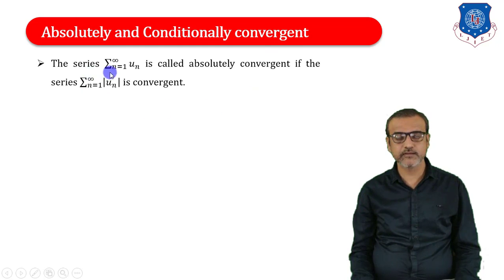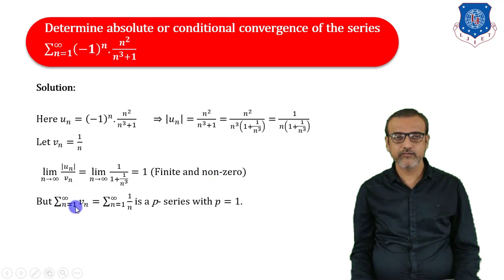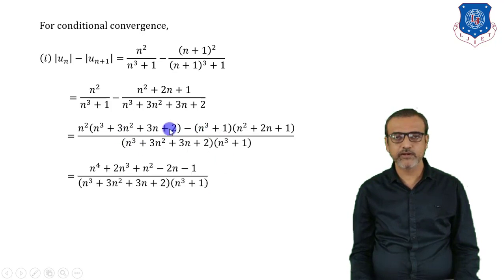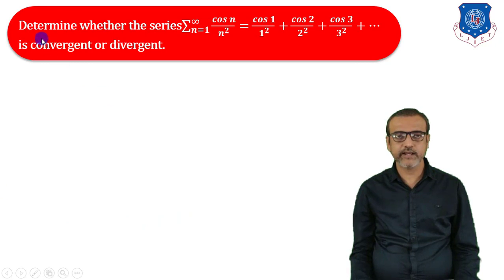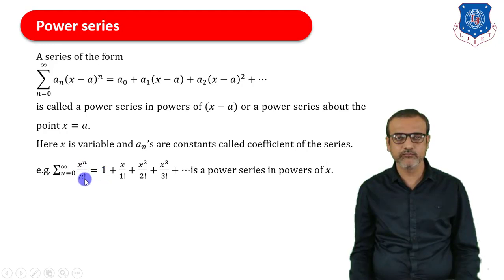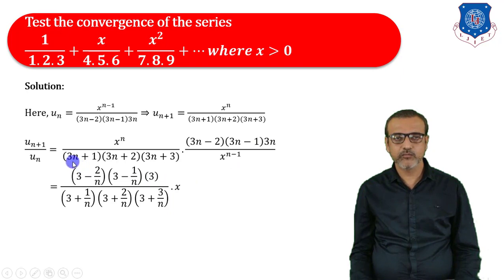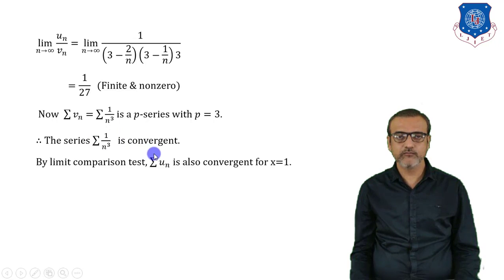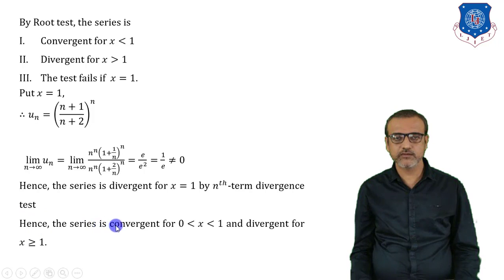Lec-18_Absolute And Conditional Convergence, Power Series | Mathematics 1 | First Year Engineering